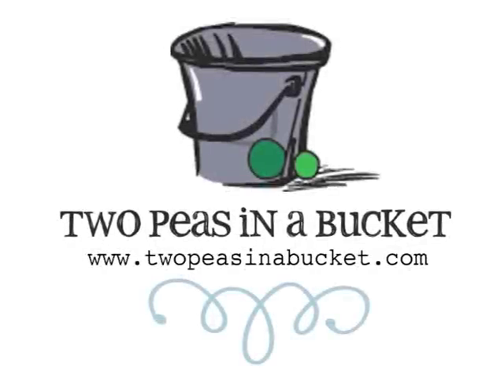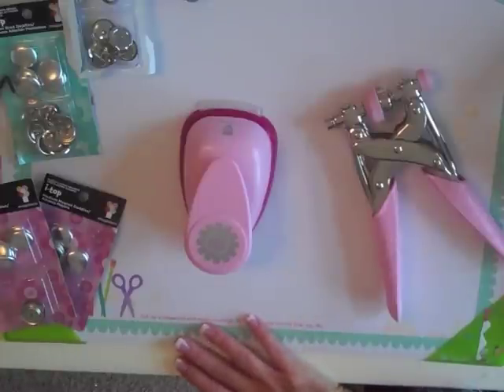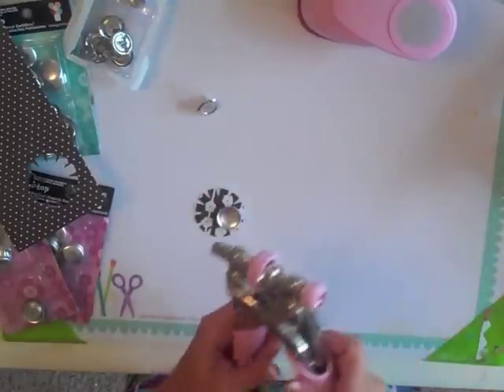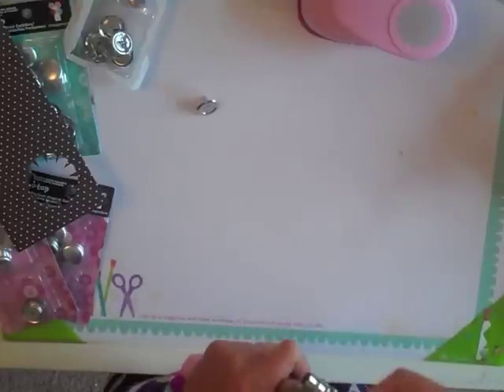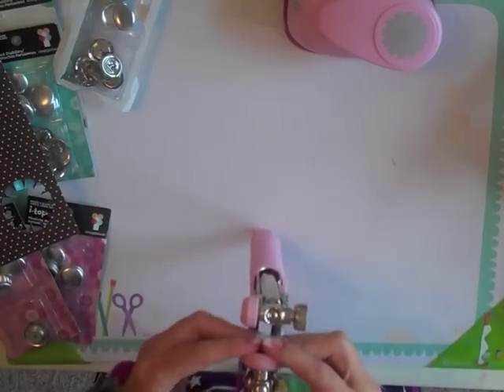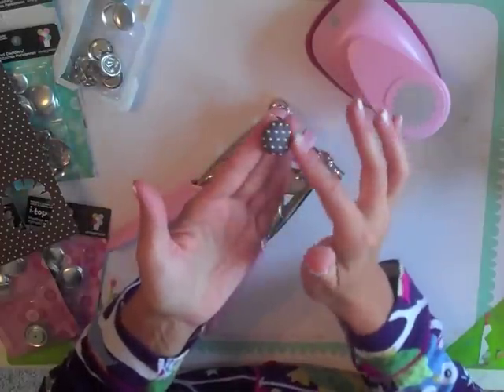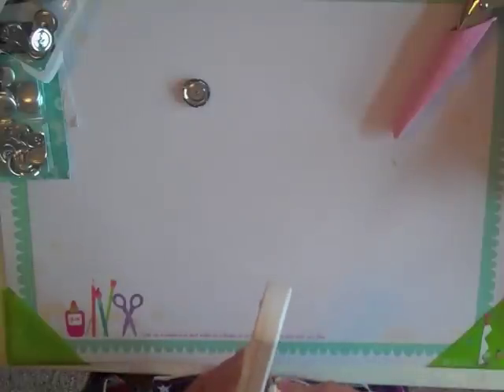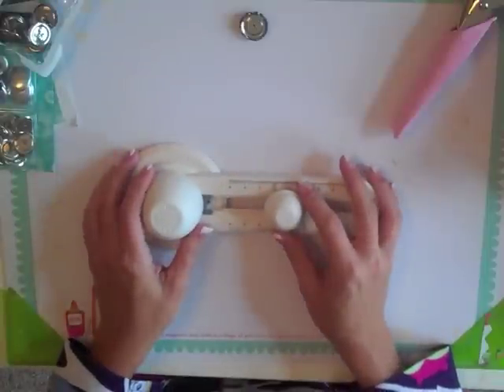Products You Love Every Which Way-OCT 2011-Part 2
Shannon Tidwell, Garden Girl at TwoPeasinaBucket.com, shares the 10th Products You Love Every Which Way Class for 2011. We will be concentrating on TOOLS for the October class.